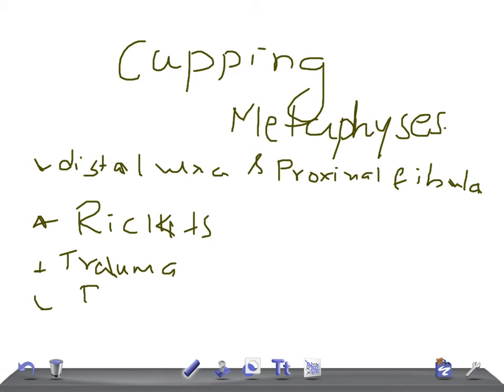QUICK RADIOLOGY: Cupping of Metaphysis